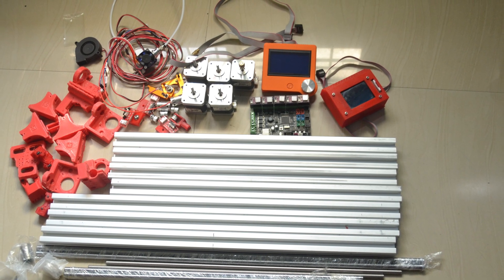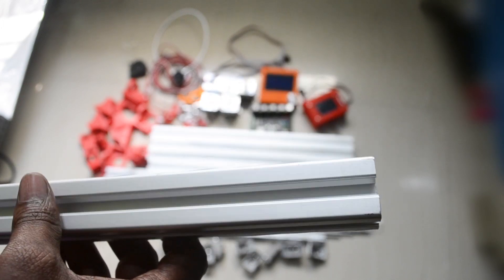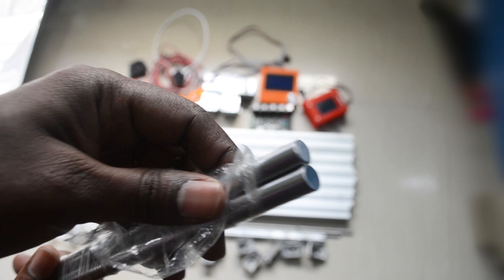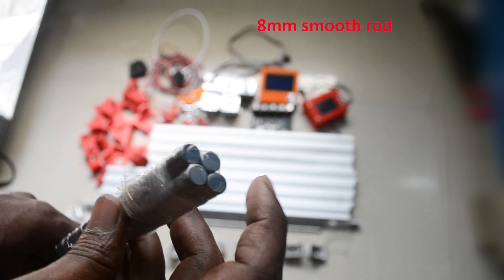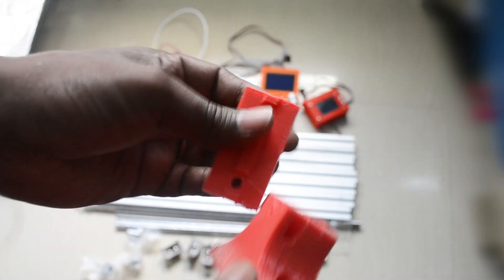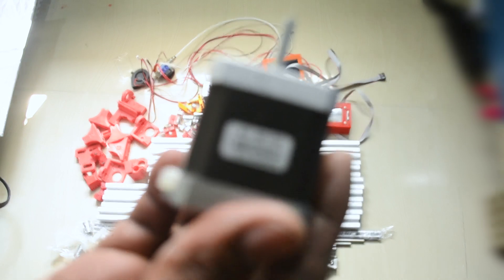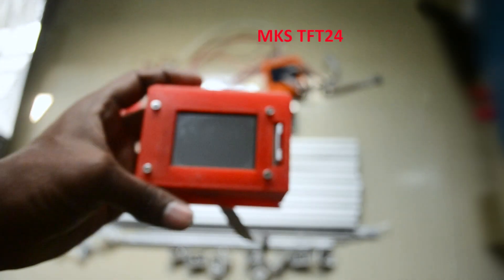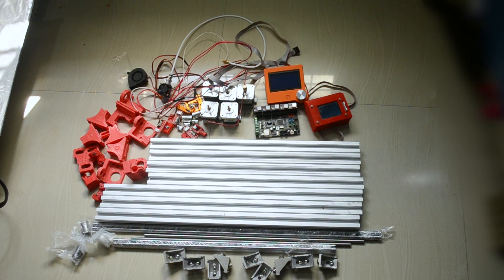diy 3d printer build from scratch part 1:overview and parts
diy 3d-printer build (from scratch) - part 1
about 3d printer overview and building materials and parts used for building  this 3d printer

Amazon.com links to buy Parts:

stepper motor
MKS GEN L Board
DRV8825 driver
Reprap full graphics controller
E3d V6 hotend
Power supply
Amazon india links to buy parts:

8mm smooth rods
3030 aluminum extrusions
Lead screw
Endstop switch
5mm x 8mm Aluminum Flexible Shaft Coupling